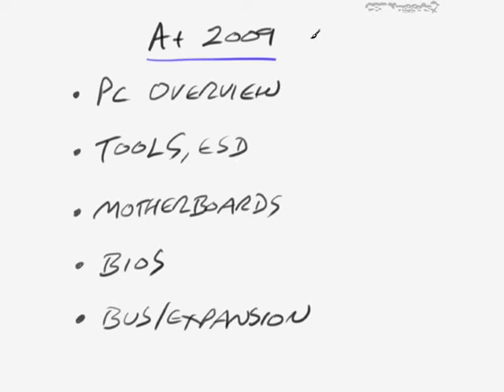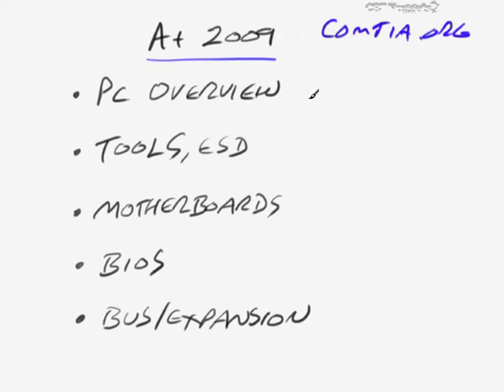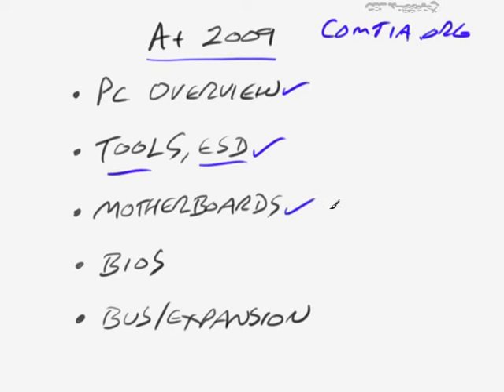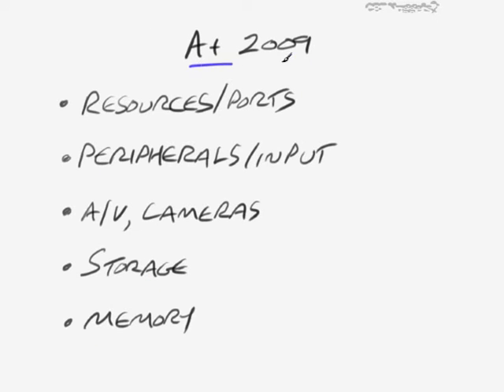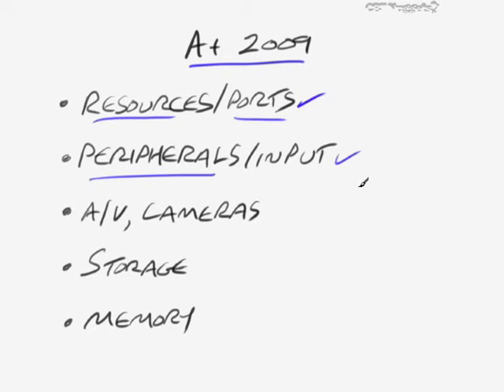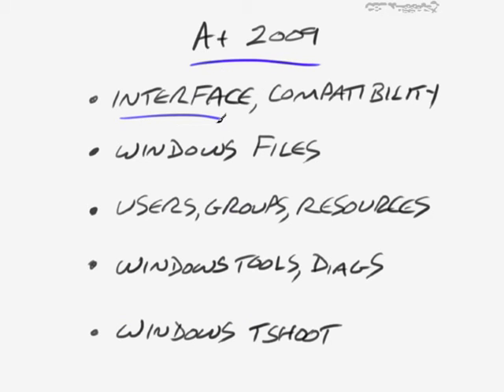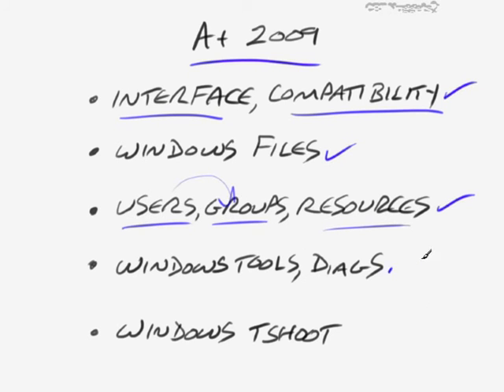CompTia A+ 2009 - James Conrad